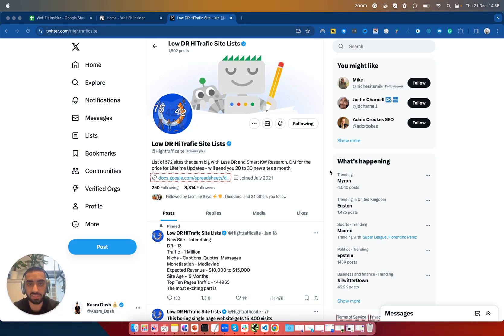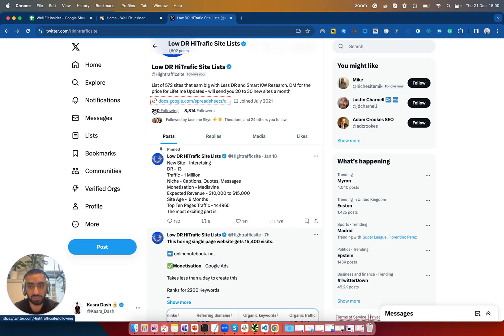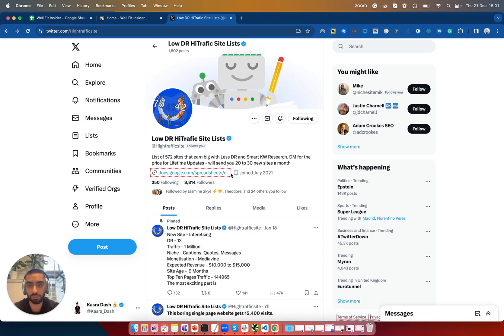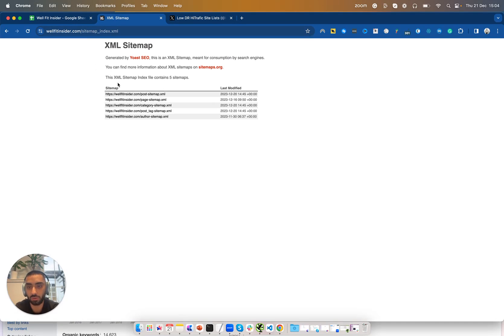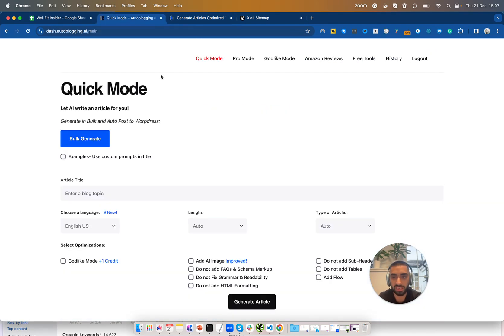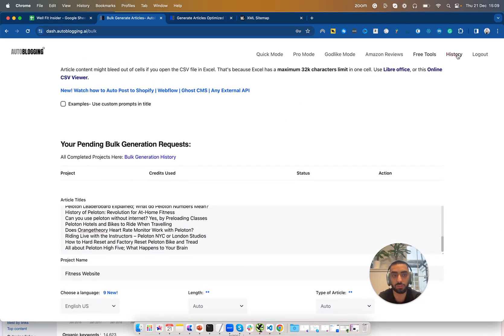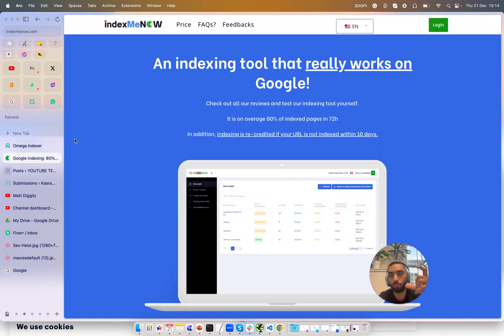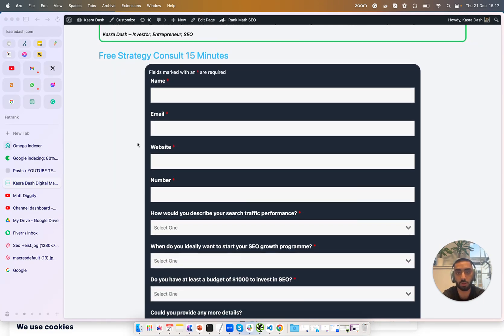😱AI SEO Heist Public Build Case Study | 400+ Articles Stolen!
In todays episode i have partnered up with a fellow twitter account that goes by the name of Low DR HiTrafic Site Lists.

Here is the paid list if you want to perform your very own heist

Timestamp
00:00 - Introduction
00:20 - Low DR High Traffic Sites List
01:30 - Benefits Of Going After Low Domain Authority Sites
01:50 - Paid List SEO List
02:15 - Local SEO Business Heist
02:28 - Example Website Of Low DR & High Traffic
03:13 - Finding Pages Using Sitemap Trick
03:45 - Formula To Extract H1s From Pages
04:20 - Bulk Generating Articles Using Autoblogging.ai
05:45 - Importing CSV Into Website
06:34 - Indexing Pages For Google To Crawl
07:02 - On Page SEO Further Growth
07:16 - Outro